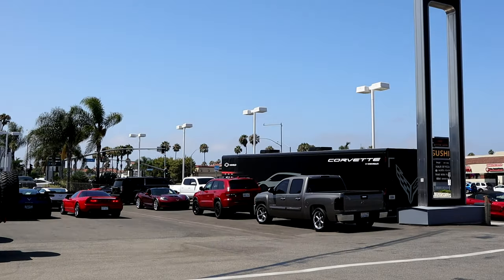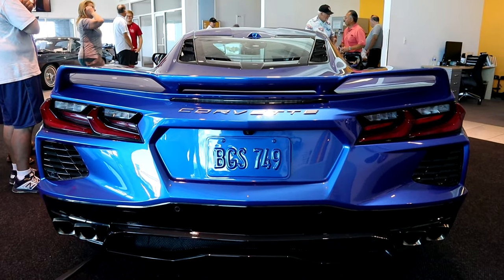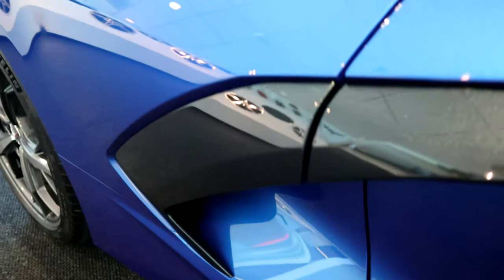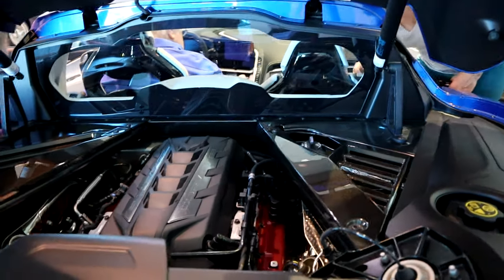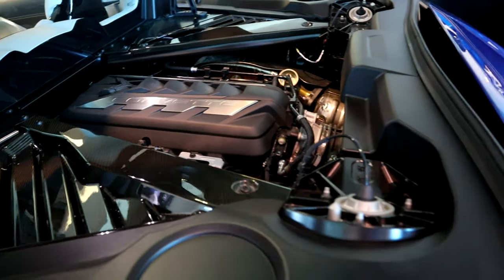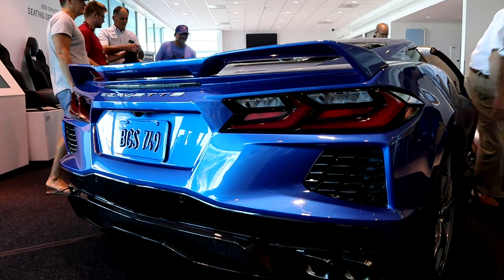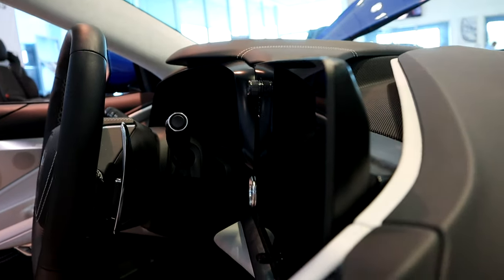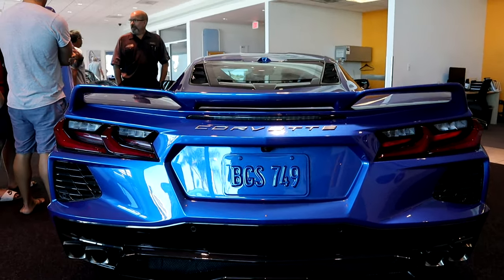Things you didn't know about the 2020 Stingray Corvette! Pricing and options in the description.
STINGRAY $59,995
Destination $995
1LT Package no charge
2LT Package $7,300
3LT Package $11,950

2LT and 3LT
heated steering wheel, power folding mirrors, rear camera mirror, side blind Zone alert, rear cross-traffic alert

Z51 PACKAGE with rear spoiler $5,000
Magnetorheological $1,850
Front Lift $1,495
PDR $1,795
GT2 Seats $1,495
Competition Seats $1,995
PDR $1,795
Color Belts $395
2 tone seats $395
Red or Yellow Stitching $395
Carbon Fiber Cluster Surrounding/ console/ door switch $1,500
Suede steering wheel $595
Chrome Badge $100
Side Vents Front Rear Grill Accents $995
Black Wheel Locks $100
Black Lug Mud $100
Color Splash Guards $250
Transparent roof $995
Body color with transparent roof with pouch $1,995
Visible Carbon Fiber and Transparent roof with pouch $3,495
Performance Exhaust $1,195
bright red, Edge red or yellow calipers $595
Engine Appearance with Carbon Fiber trim and lights $995
Programmable Front Lift $1,495
Leather Weekend Corvette bags $1,450
Roof Pouch $160
High Wing spoiler $1,150
High Wing carbon Flash $1,150
Indoor red Stingray logo cover $460
Black indoor cover cross Flags $460
Trident Spoke Black wheels $2,695
Trident Spoke Machine face silver or Gray Wheels $1,495
Carbon Fiber Mirror caps $1,145
Carbon Fiber Grill insert $2,095
Visible Carbon Fiber Ground Effects $4,850
Carbon Fiber rocker extensions $3,420
Carbon Flash rocker extensions $2,920
Ground Effects Carbon Flash $3,850
Accelerate yellow color $500
Rapid blue $500
Long Beach red metallic $995
Sebring orange metallic $995
Please forgive me if I got some of the prices wrong. As far as I know these are correct.

2020 C8 Chevrolet Corvette Stingray.  The Corvette has always had supercar aspirations. Now, it's a legitimate threat to the best that the Italians, Germans and Japanese have to offer.

We'll start with the obvious: the engine itself, the new LT2 Engine. It's still a 6.2-liter V8 and, at least in this initial flavor, it eschews forced induction. Where the base C7 made 455 horsepower and 460 pound-feet of torque, however, this new one does 495 horsepower and 470 lbft or it will with the optional performance exhaust, at least. Without said exhaust, output numbers drop to 490 and 465, respectively. Dry-sump lubrication is standard, meaning a smaller oil pan and more consistent oil pressure on the track.

For the first time the 2020 Corvette will have an eight-speed, dual-clutch transmission from Tremec. The good news is that means no more crappy automatic. there will be no more three-pedal manual transmission.

All Corvettes will get coil-over suspension, while those opting for the Z51 performance package additionally get struts with adjustable spring perches. That means adjustable suspension stiffness and ride height -- so long as you don't mind a little wrench-turning. For those who prefer their suspension to adjust itself at the push of a button, Magnetic Ride Control 4.0 will also be available, as well as a new, GPS-enabled nose-lift feature. That's right, the car can be programmed to automatically lift its nose when, say, approaching your driveway or that pesky speed bump at the Mall.

It's meant to be an every day driver.  Chevrolet promises room for two sets of golf clubs in the rear trunk, while the frunk in the nose is big enough for a TSA-approved carry-on plus a laptop bag. Most importantly, there's room in the back to fit the removable roof panel. Yes, the C8 is still a targa, and that warms my heart. Also exciting? Talk of a potential electrified Corvette to come in the ZR1 and all wheel drive in the Z06.